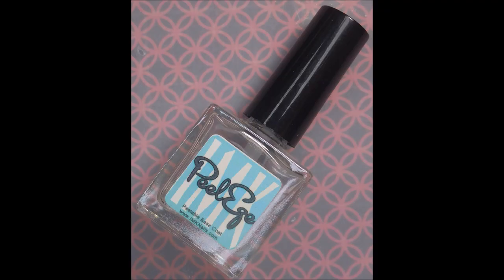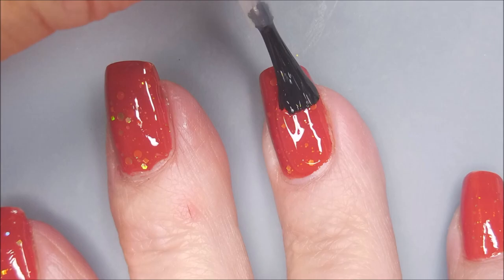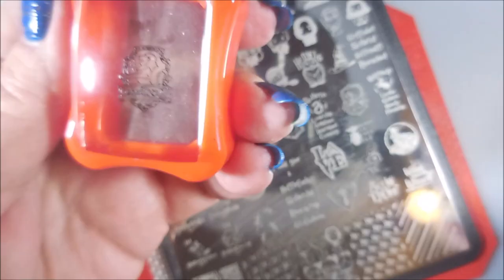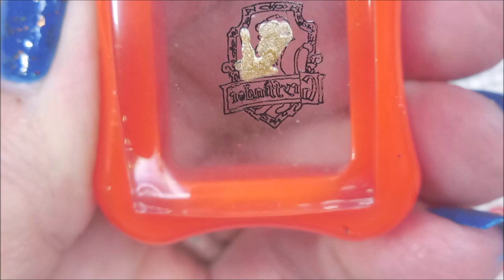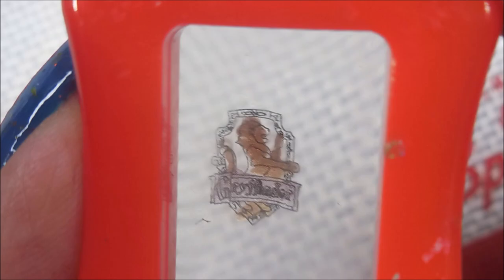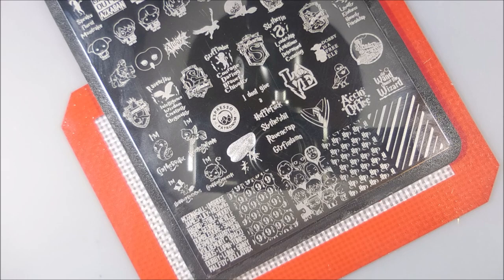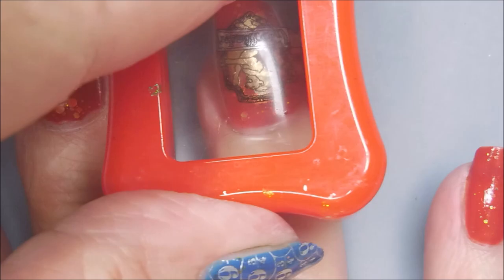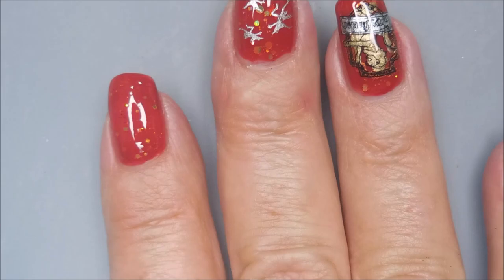Dany Vianna / Bravery ~ Mundo de Unas / SF Harry Potter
Tina

Some Of My "Go To" Products:

My Scissors:
Little 5X4 Silicon Mat (similar to the one I use):
Base Coat:
Top Coat:
Peel Off Base Coats:
Peeleze: